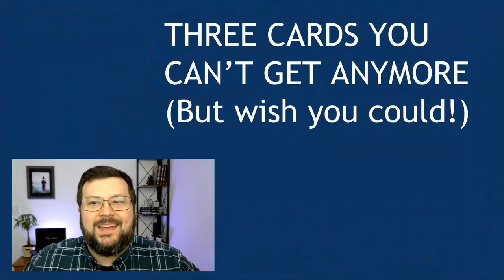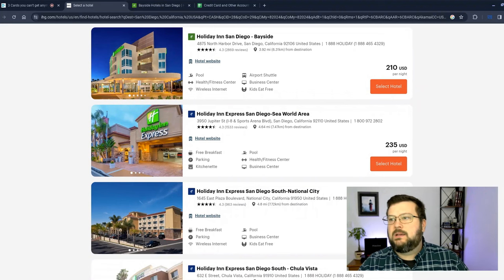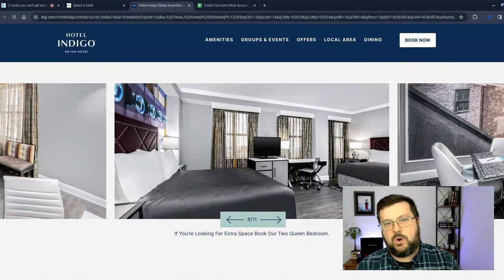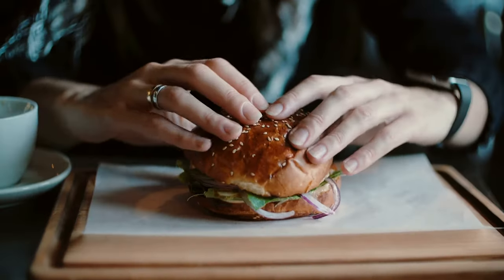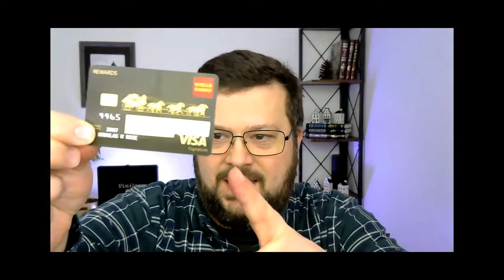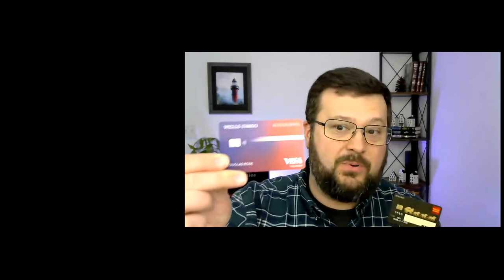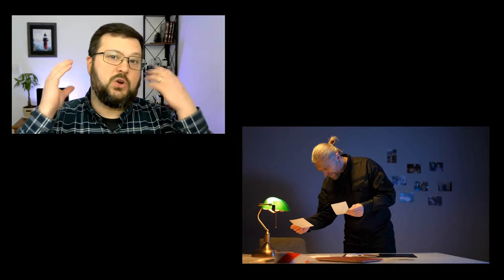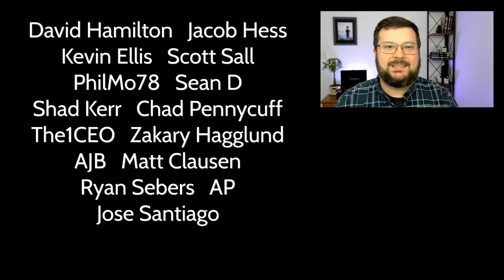3 Credit Cards You CAN'T Get Anymore - But Wish You Could! (Closed Credit Cards)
You wish you could open these credit cards -- but you can't! Watch here for 3 amazing credit cards that are closed credit cards -- closed to new applicants but you can keep it if you already have one.